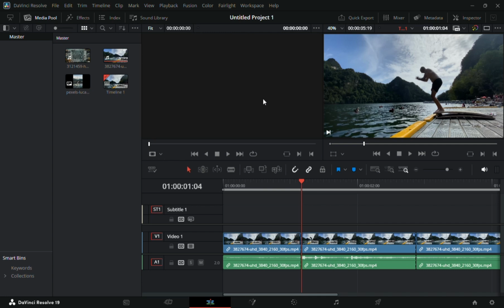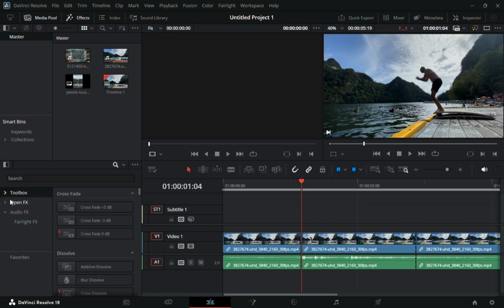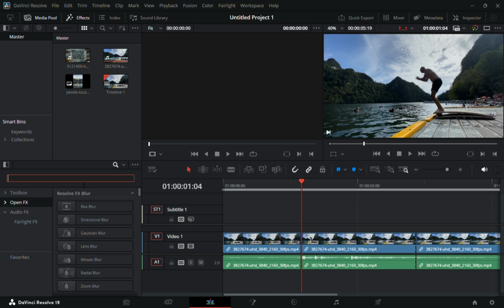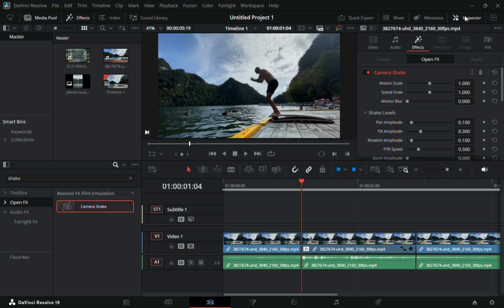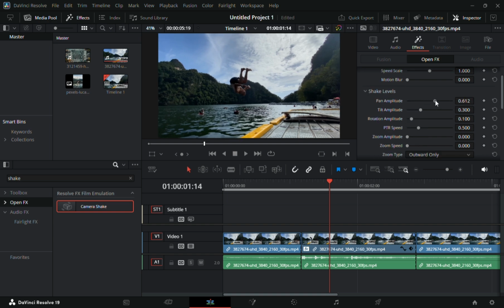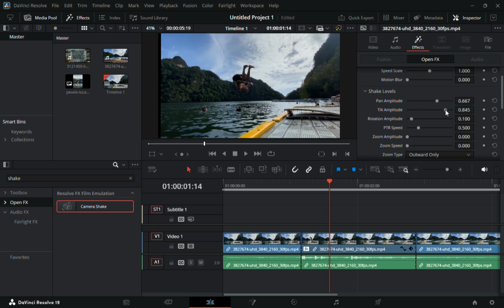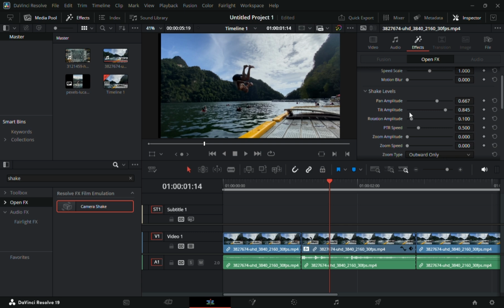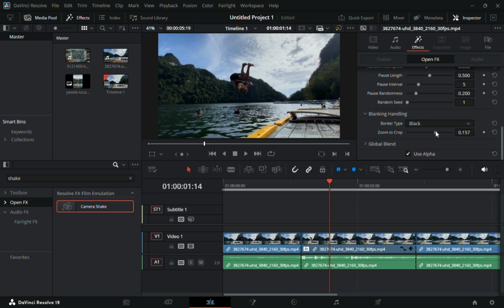How to Add Realistic Camera Shake Effect in DaVinc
In this video , I will show you How to Add Realistic Camera Shake Effect in DaVinc. The method is very simple and clearly described in the video.